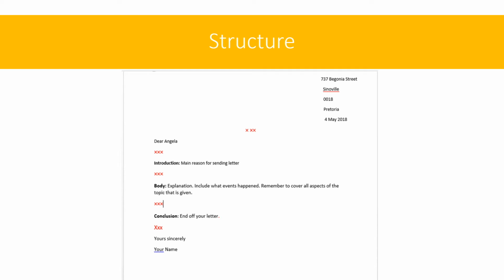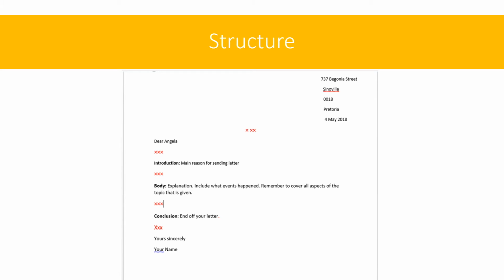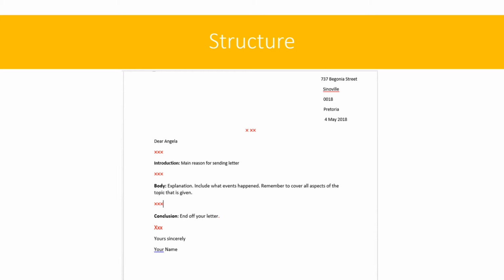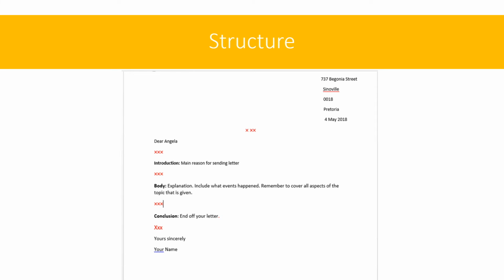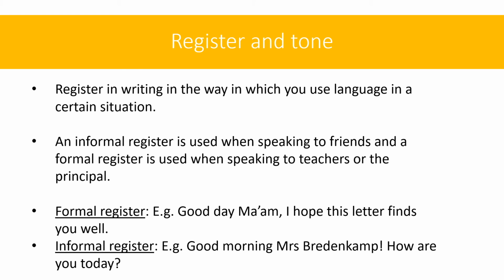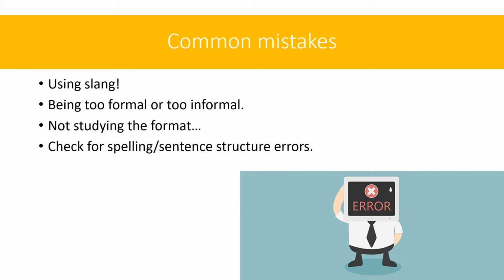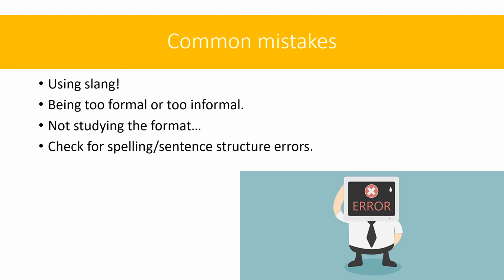Gr 8 English - Creative Writing - Friendly Letter